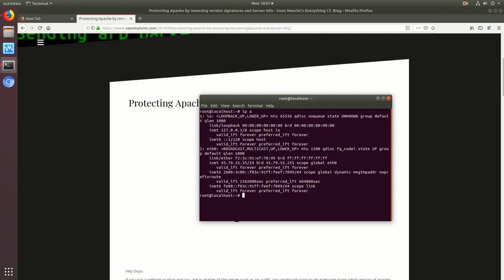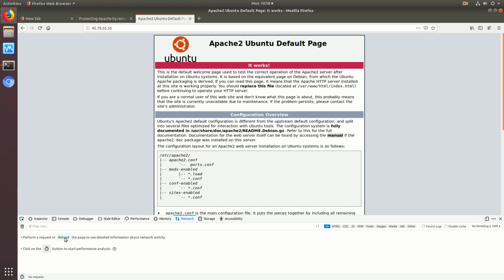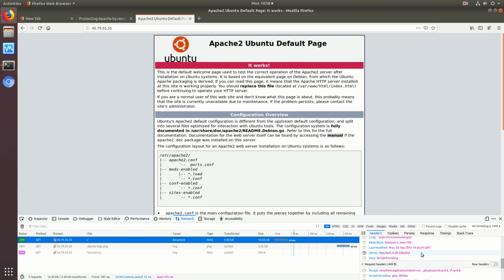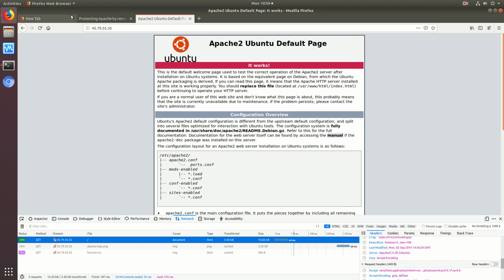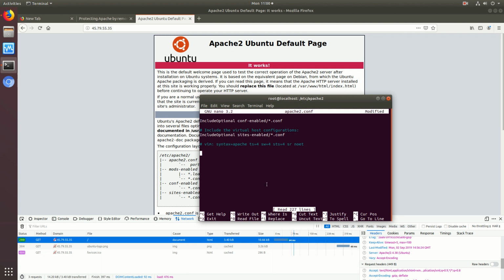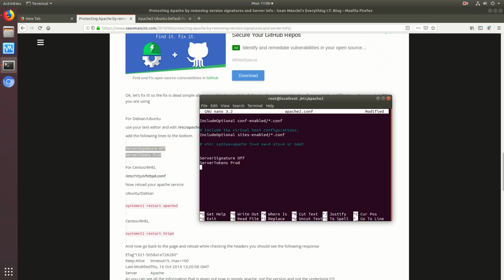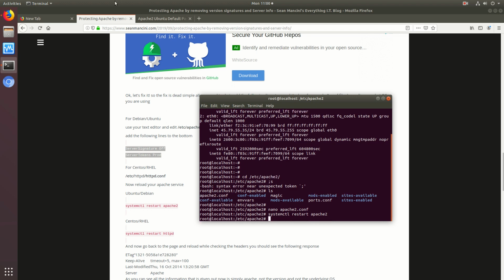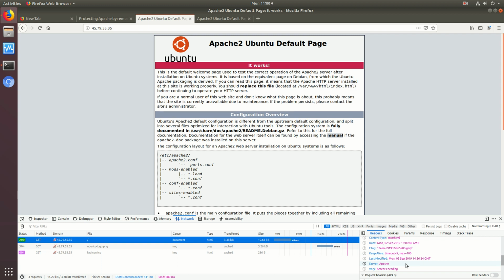Protecting your Apache server by removing version signatures and Server info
In this video, I show you how you can remove Apache version info and server info by making a simple change to your apache configuration